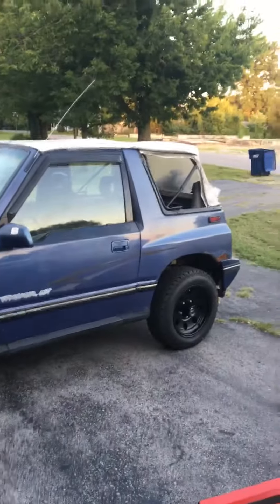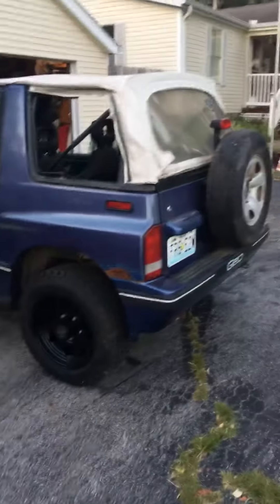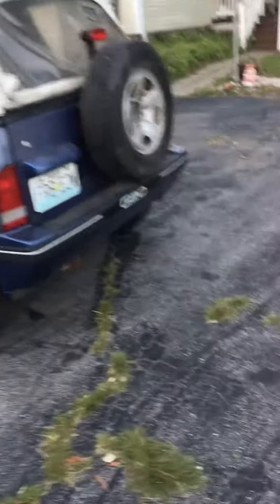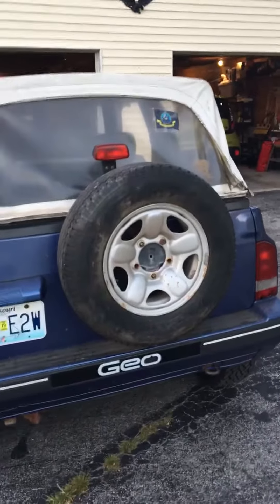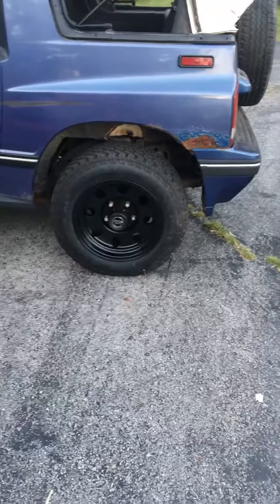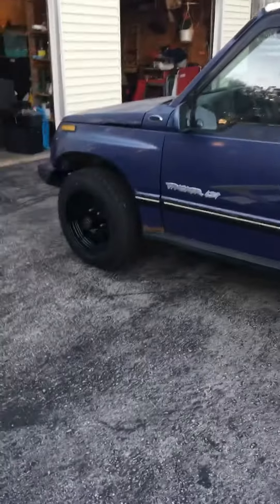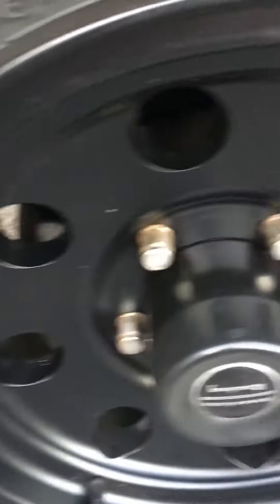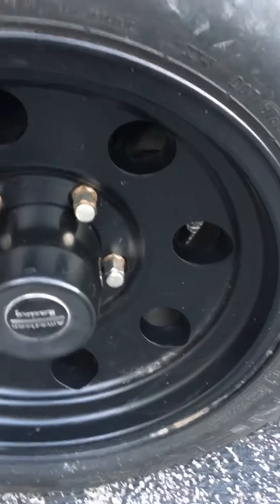New wheels and tires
I finished up the drum breaks and put on the new wheels and tires. After looking at it I don’t think I’m going to put the 2” spacer lift on it. I think it would look weird with the tires I have now.